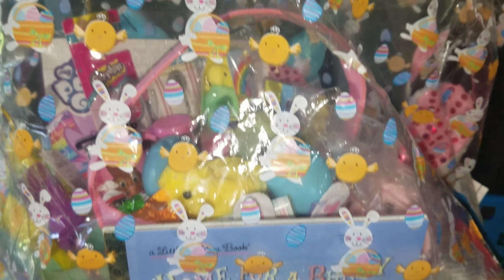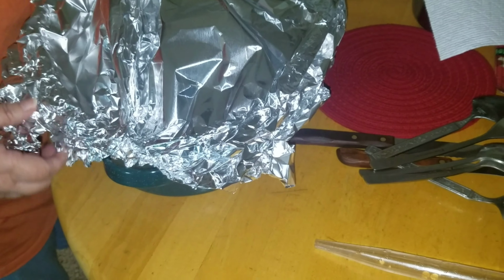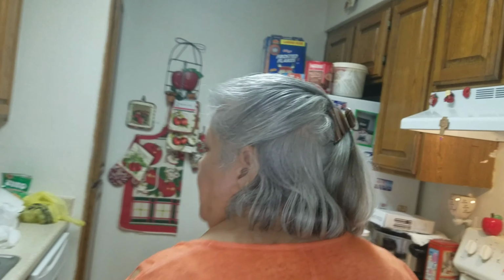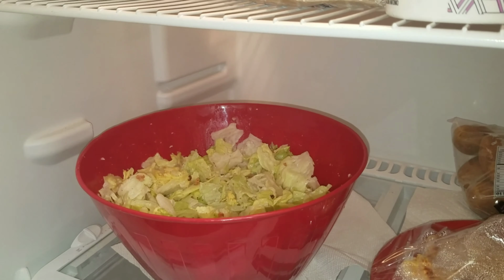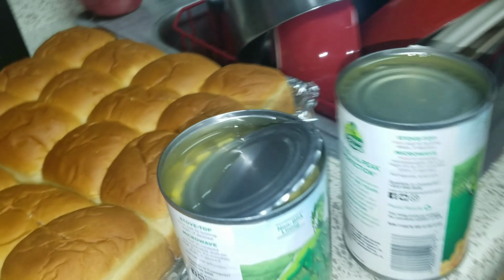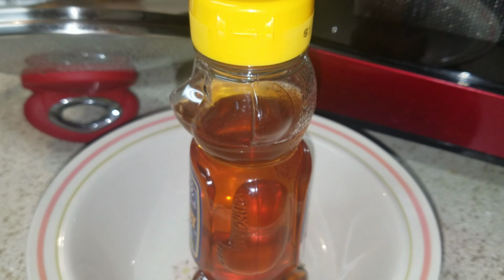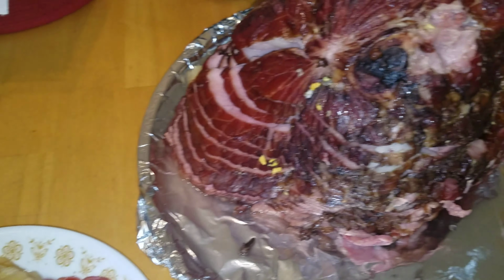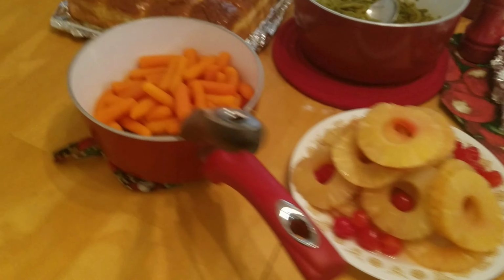🐇🐣Easter Sunday Apirl 12th 2020🐣🐇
Hey everone so this is my Easter Sunday on April 12th 2020 I hope you guys enjoy the video and as far as my nieces and nephews being showing the video I did have permission from my brother to show his kids in my video. And I did a permission from my niece to show her daughter Lily so I thought you guys soon I hope you guys enjoyed this video and yeah.